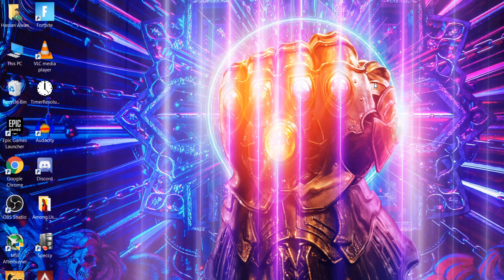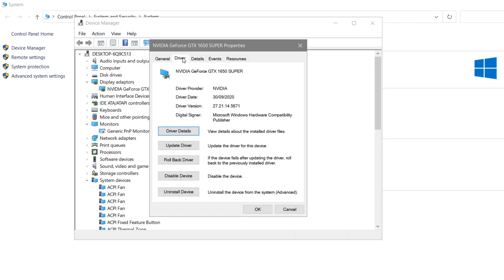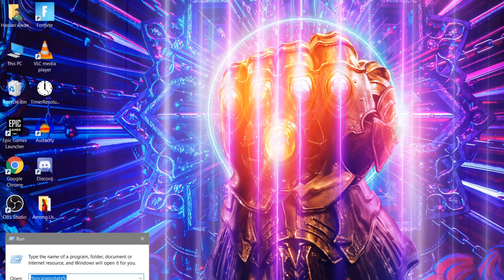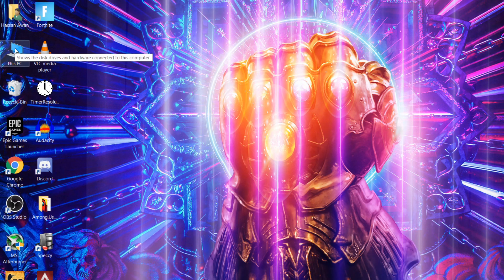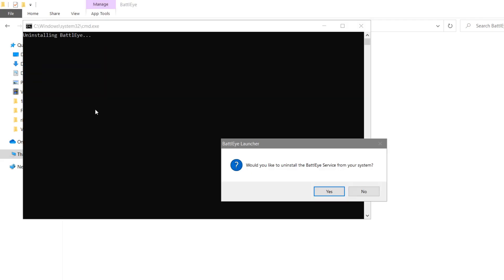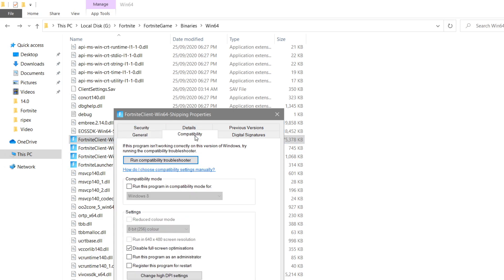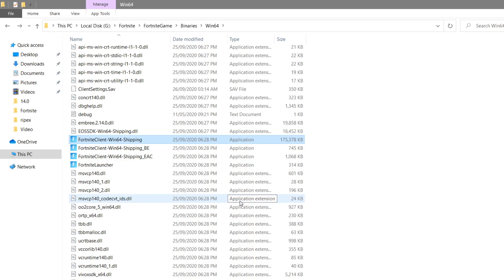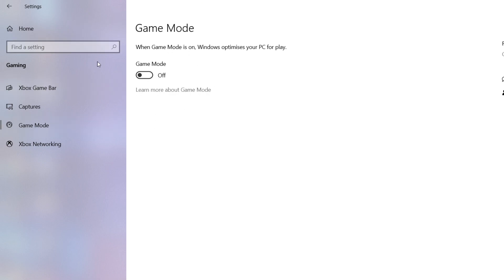Fix All Crashes In Fortnite Season 4 (Application Hanged/Crash Detected)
Wants To Know How To Fix Fortnite Crash On PC Ch. 2 Season 3 - Fortnite Crash Fix (Video Driver Crash)

How To Fix Fortnite Application Crash Detected Error In Chapter 2 Season 4

Actuall Error:
fortnite application has crashed and will now close
fortnite application has crashed and will now close we apologize for the inconvenience